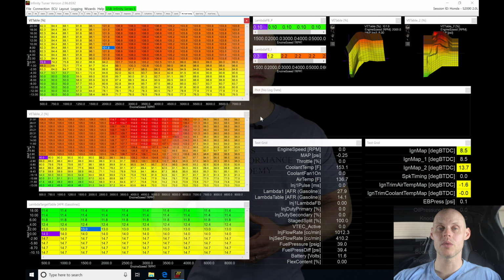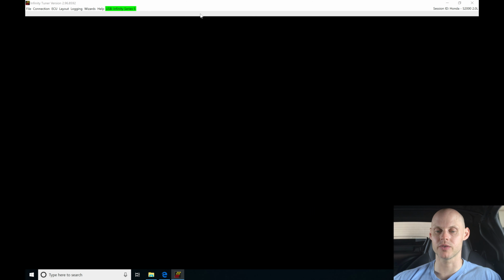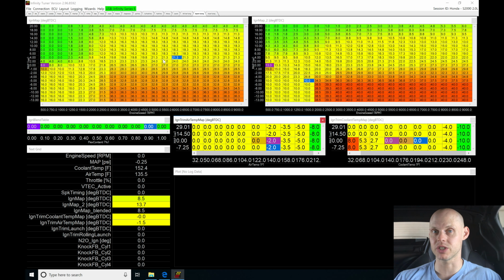AEM Infinity Live Training: Supercharged Honda s2000 Part 3 | Evans Performance Academy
Follow along with lead instructor, Jeff Evans, as he walks you through the tuning process & workflow tuning a supercharged Honda s2000 with AEM Infinity.  We take a specific look at properly mapping the high cam VE fuel table, spark timing table, and per cylinder knock control.